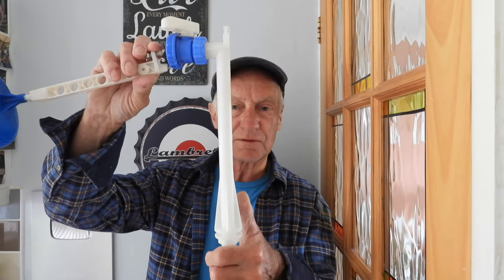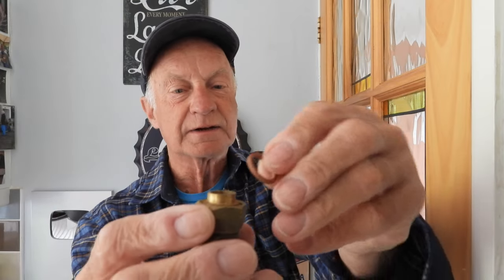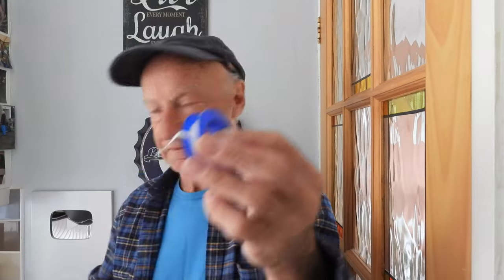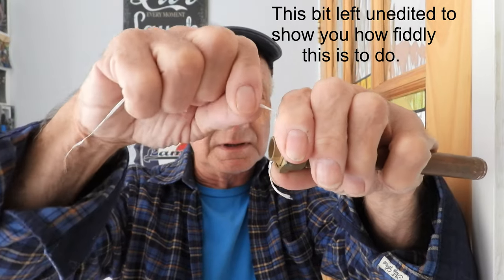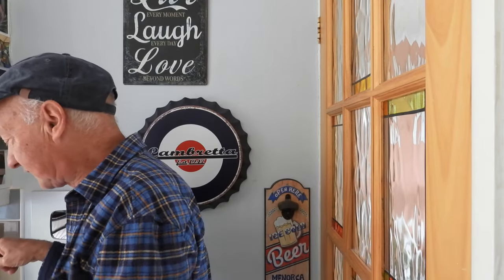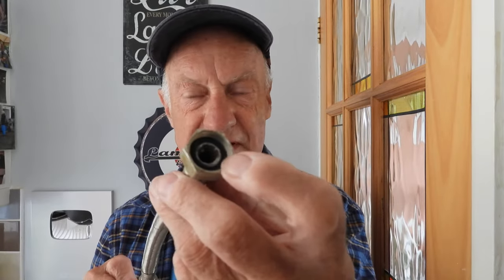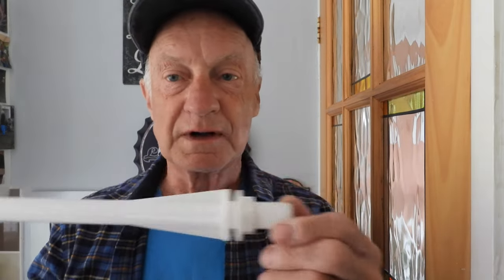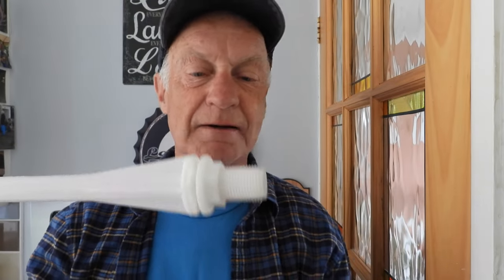Leak on ballcock to pipework fix.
How to fix that leak between the ballcock valve and the pipework.

Thanks Al